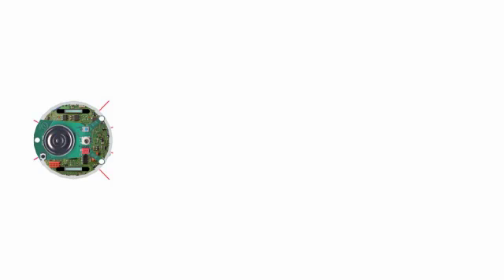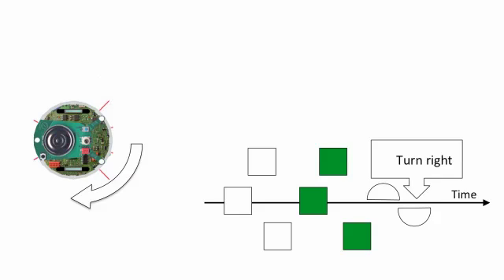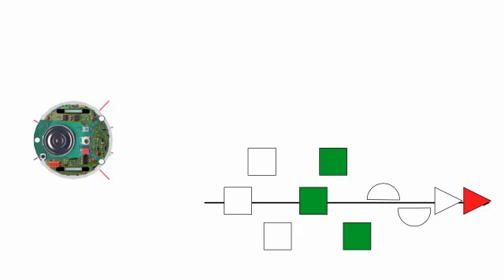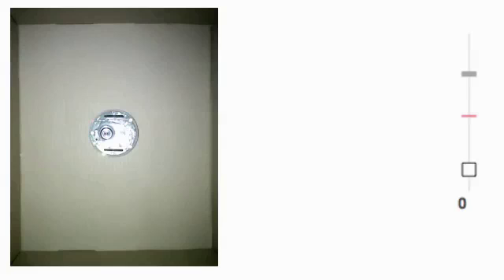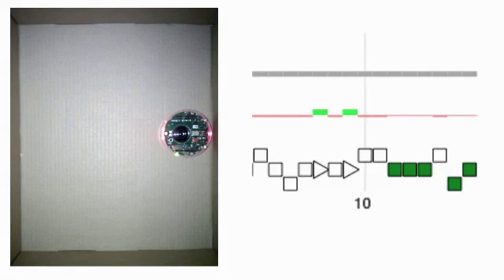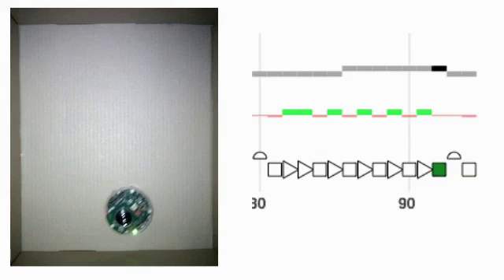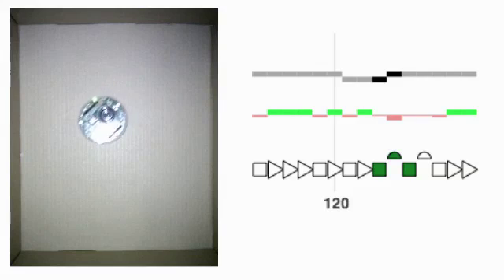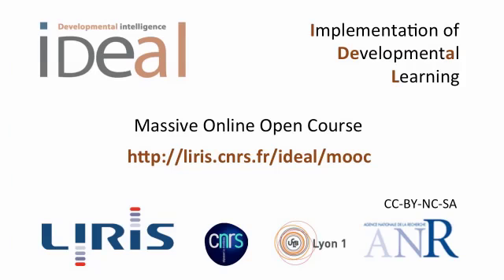Rudimentary Developmental Robot